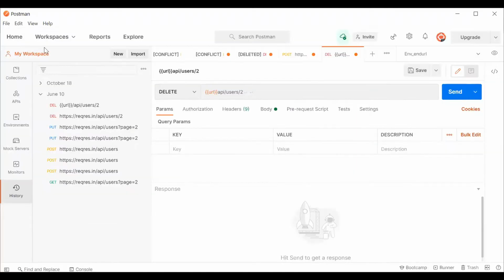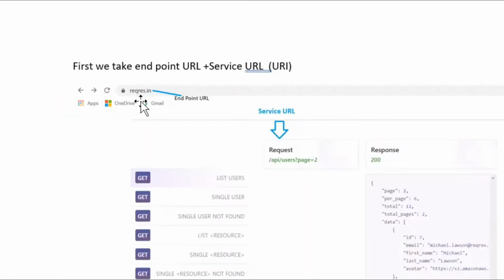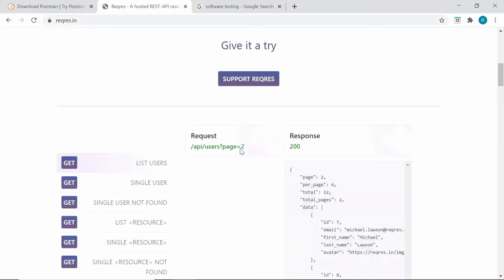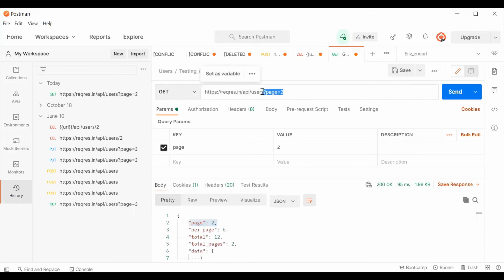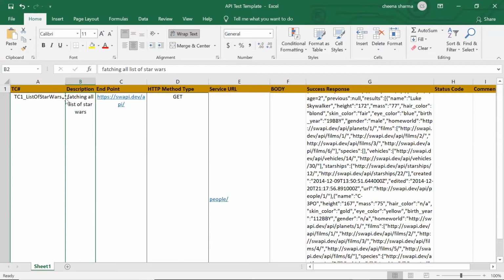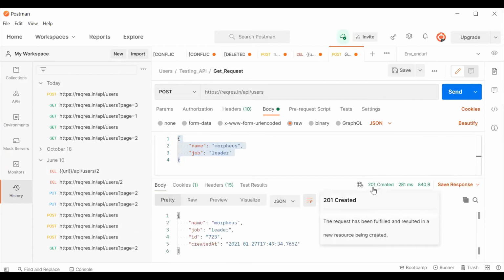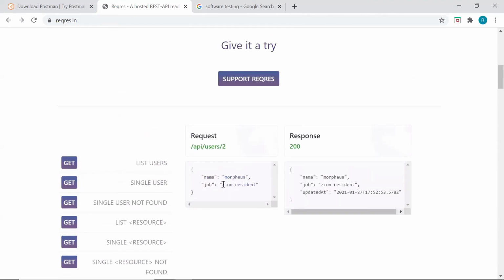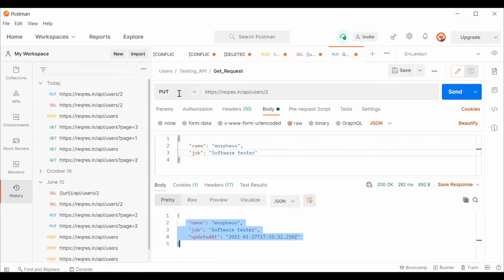API Testing: Part 2 - Complete Implementation Guide of Postman Tool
Welcome to Part 2 of our API Testing series! In this video, we provide a comprehensive guide to implementing the Postman tool for API testing. Learn how to create requests, organize tests, and automate workflows using Postman.